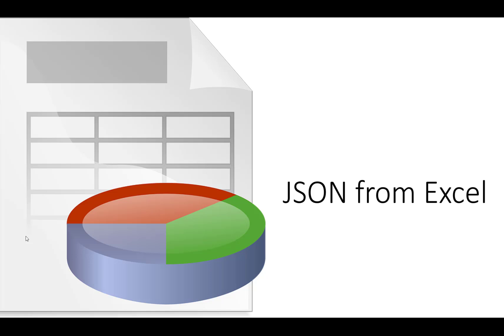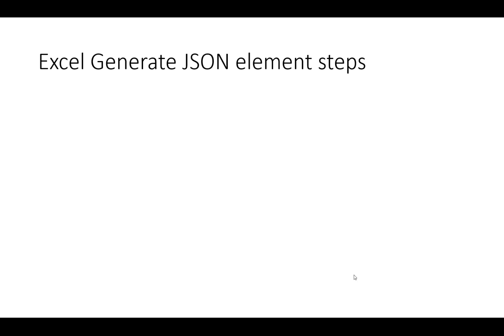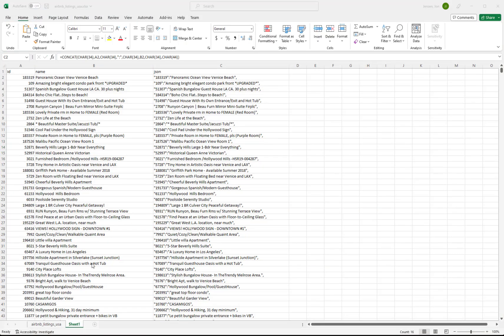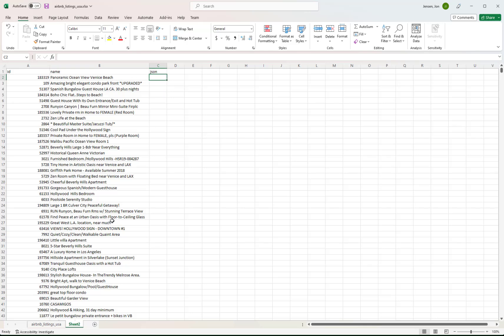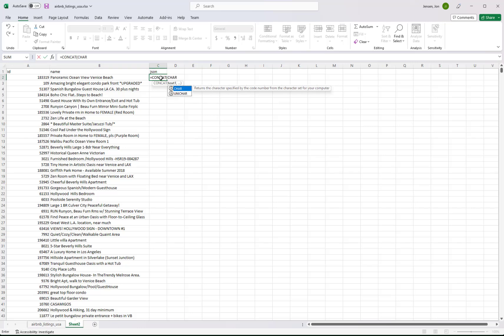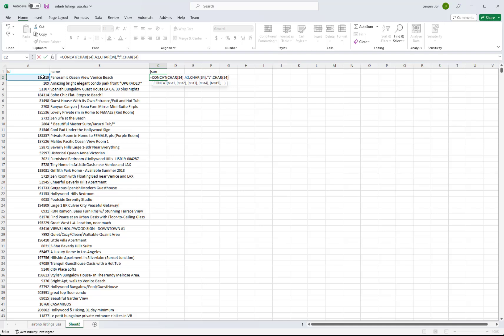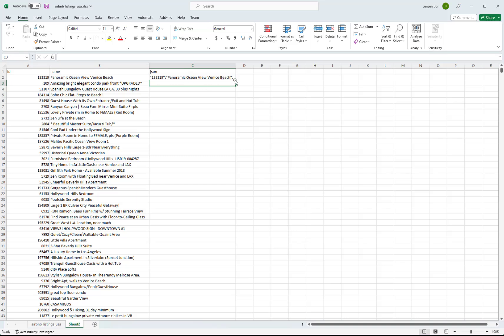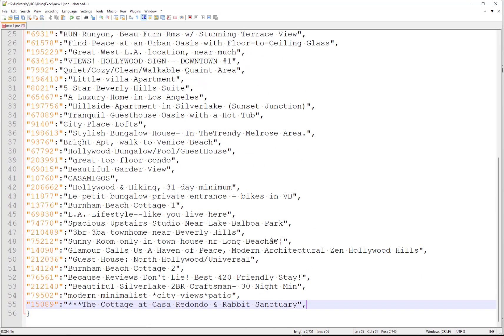Generate JSON from Excel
Easily generate JSON data from data in an Excel spreadsheet.